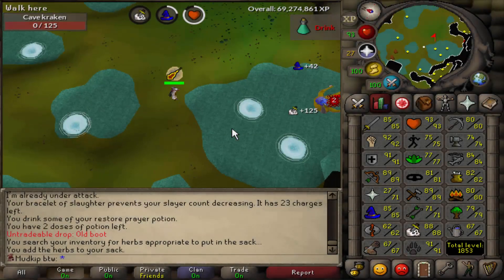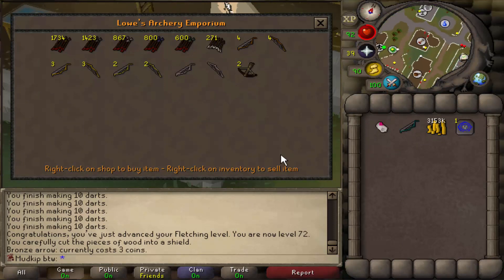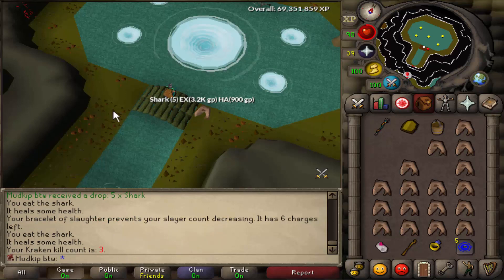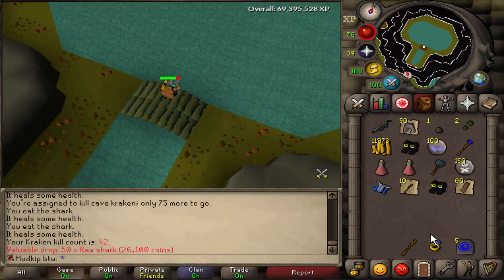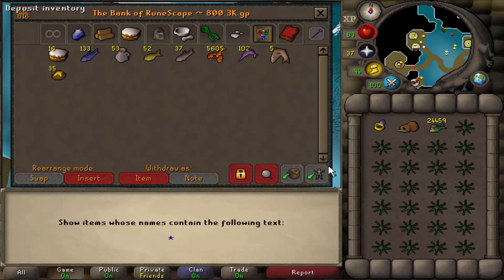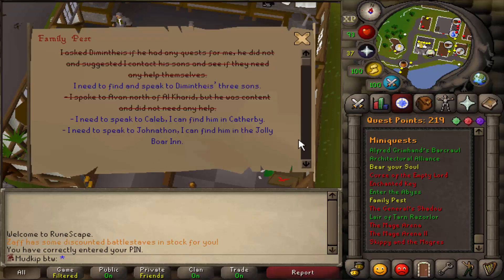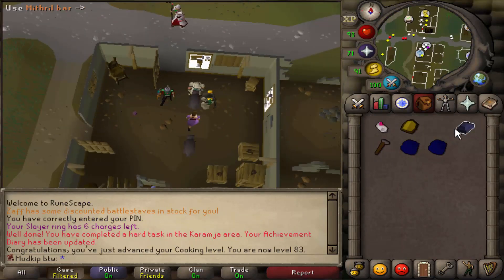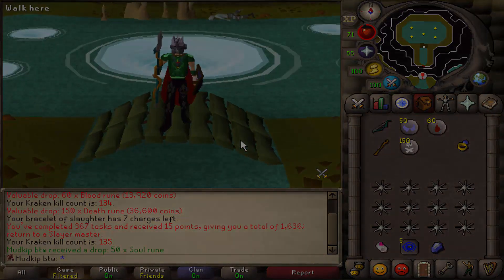[OSRS] HCIM 108: Fake Boss (1855/2277)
LOL not even real pvm delete your account now you wannabe alkan poser.

I stream here and there!

Currently posting every day at 9am Pacific Time! My cc "Mudkip" is always open so please come by and say hi!